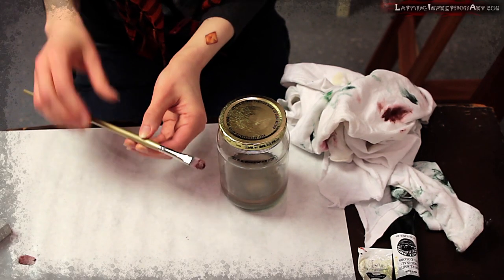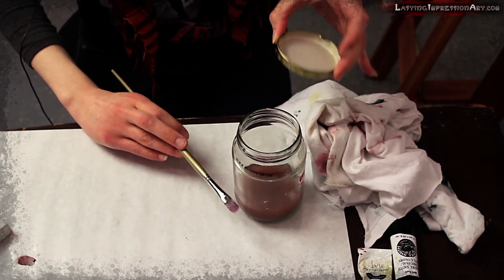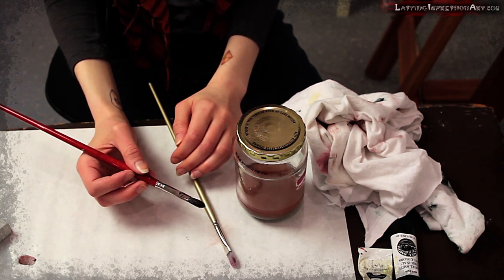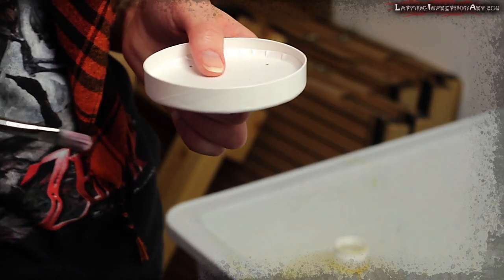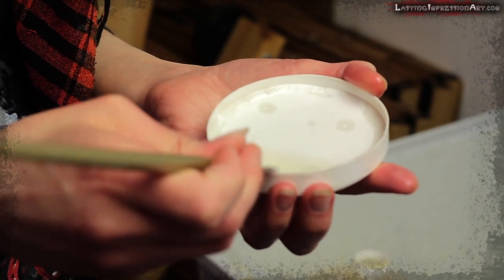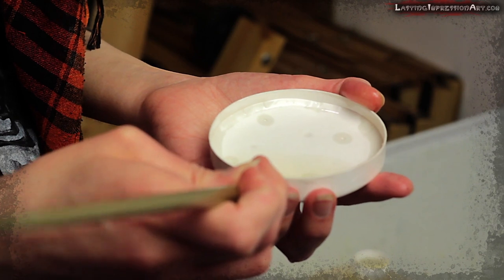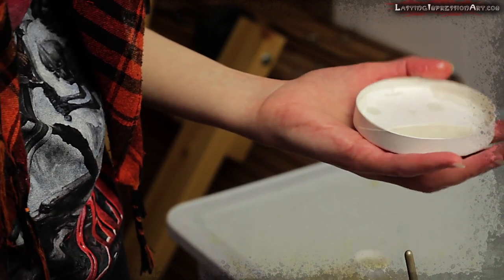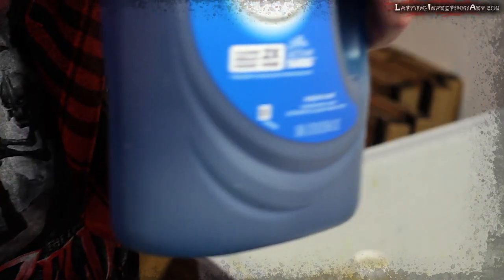How to Thoroughly Clean Oil Paint Brushes | Maj Askew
Check for product links and more information.
Maj's Instagram - @ShootAskew

Maj shows you how to save your brushes by cleaning them the right way! Using only solvents to remove paint can be very harsh on your brushes. Follow this tutorial to keep your expensive brushes in good working order.